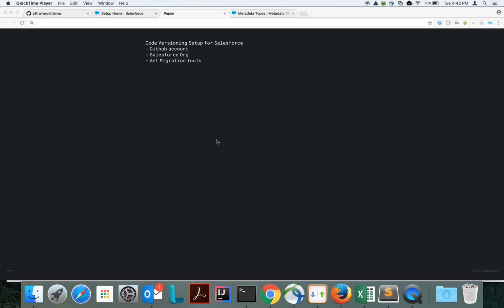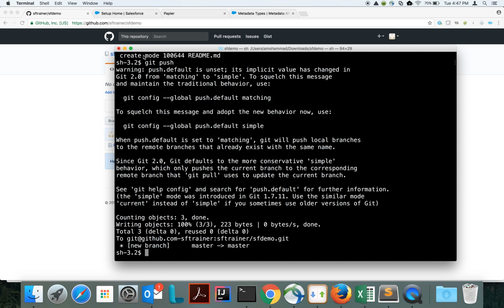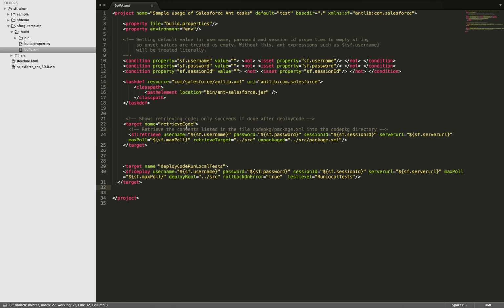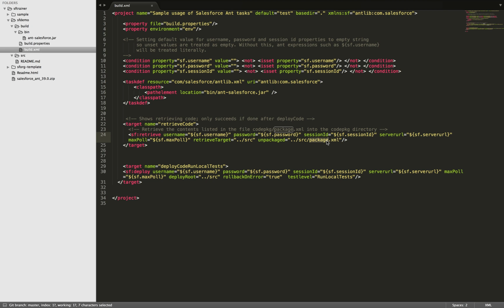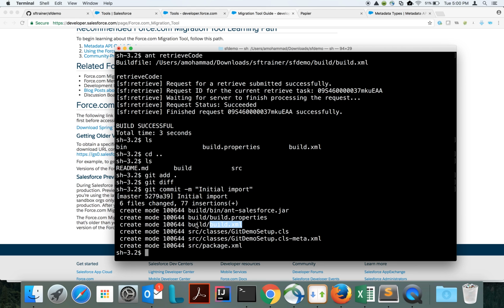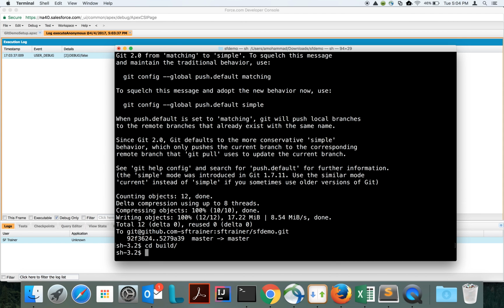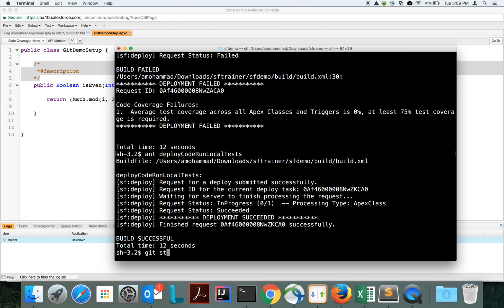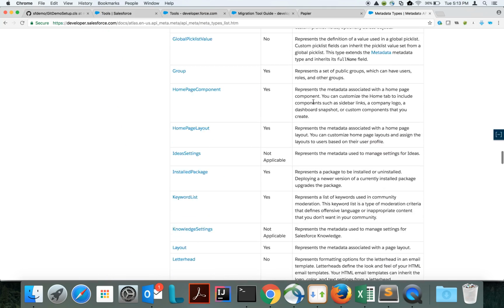Code versioning setup for Salesforce projects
Please note that setting up github account with ssh-keys is not covered in this video.